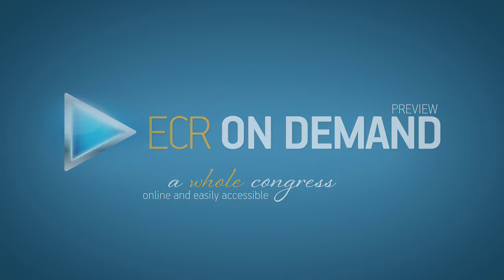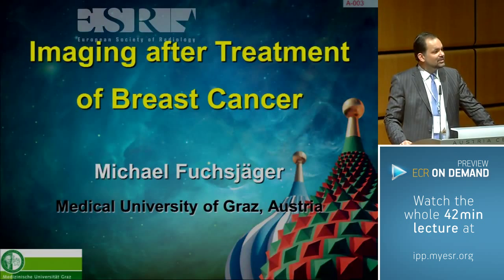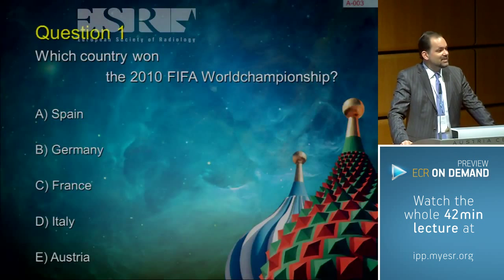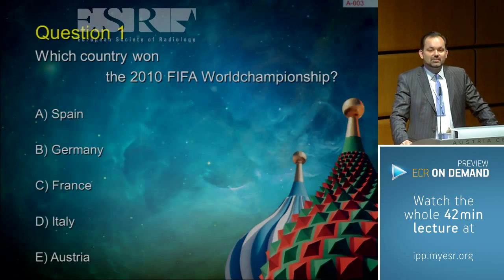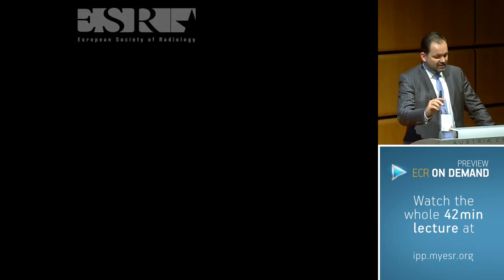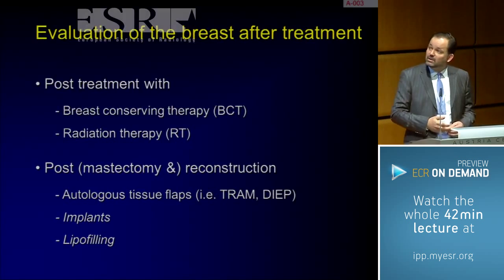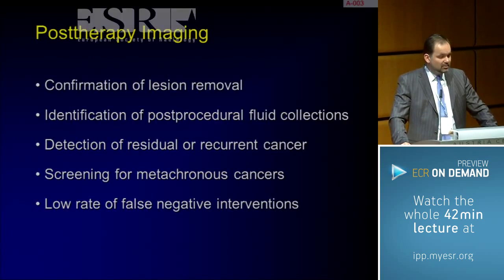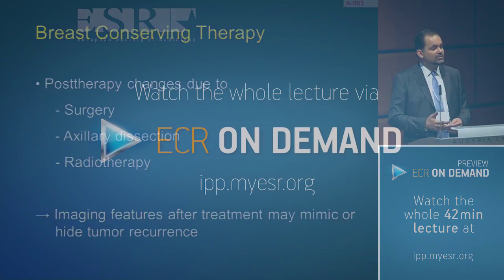ECR On Demand Preview: Imaging after treatment of breast cancer - E³ 220, A 003 (M.H. Fuchsjäger)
A short preview of lecture A-003 'Imaging after treatment of breast cancer', from the session E³ 220 'The treated breast: what you need to know' at ECR 2014, given by M.H. Fuchsjäger from Graz, Austria.